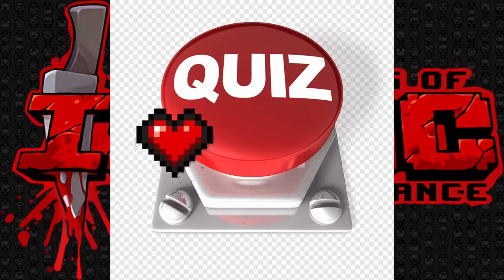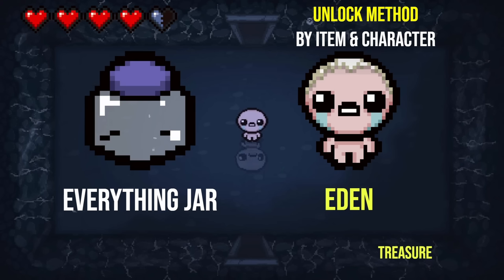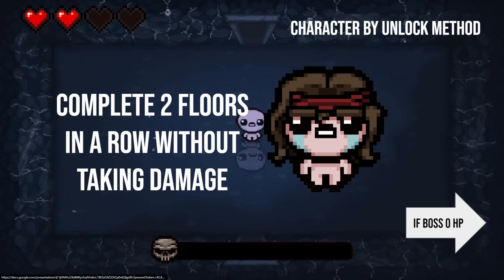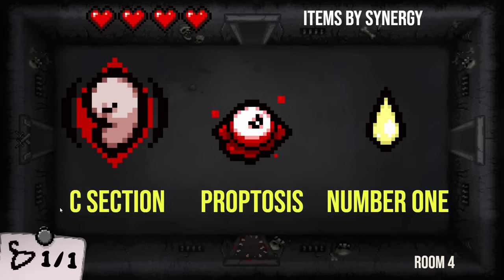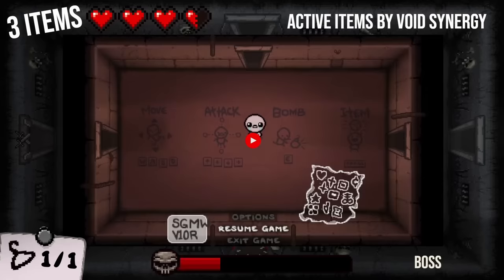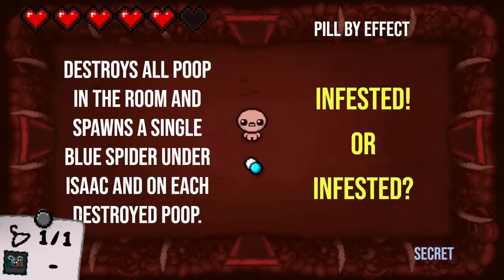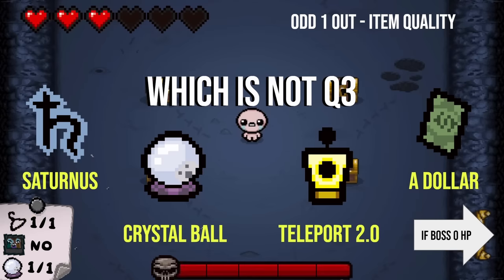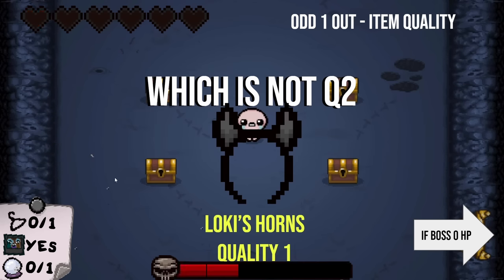The IMPOSSIBLE Isaac Quiz Ft HUTTS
Can you survive this next Binding of Isaac Repentance Quiz with Hutts? How far did y'all survive?? Test your Isaac knowledge and see how you stack up against the ISAAC VETERAN HIMSELF

Chapters:
0:00:00 Cellar
0:04:17 Flooded Caves
0:15:08 Depths
0:28:51 BOSS RUSH!
0:33:41 Utero
0:41:23 HUSH!!
0:54:46 Sheol
1:02:26 Dark Room
1:08:05 MEGA SATAN!!!